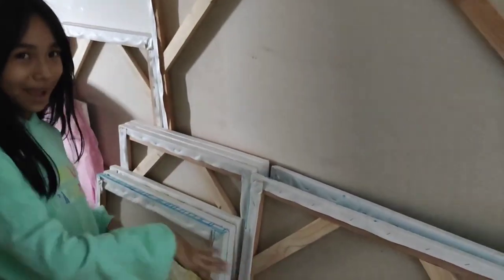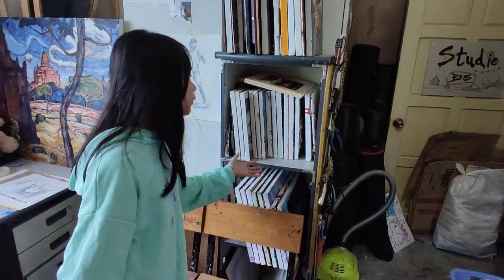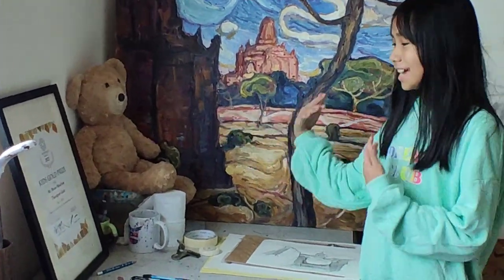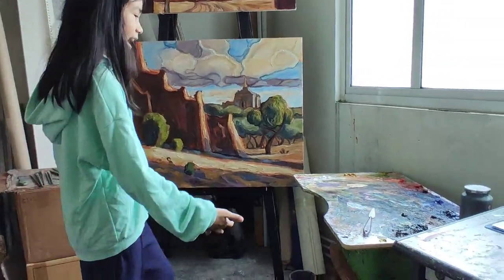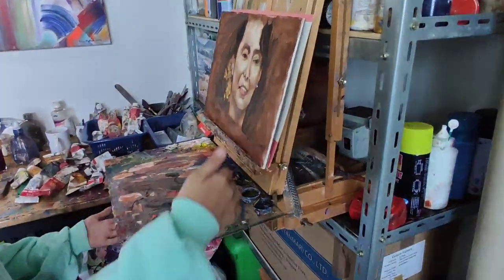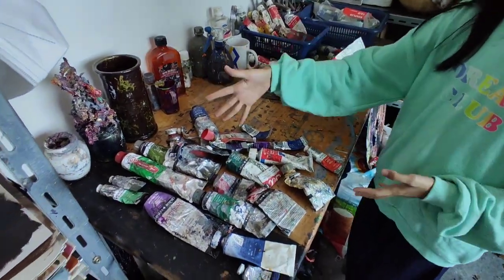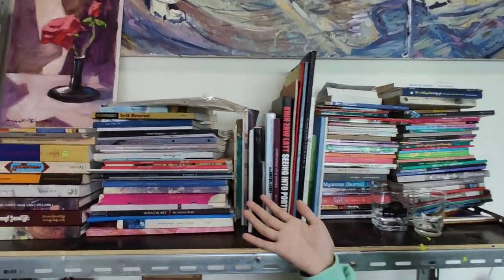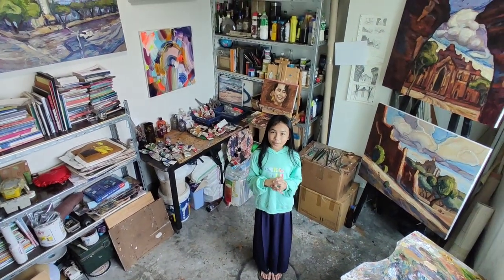Art Tour of My Brother Studio ( Artist Bhone Myat San )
This video is a tour of  my brother's art studio.
reason why made this video is to share how painters like my brother set up their studio.
Share this to your friends who are interested in.